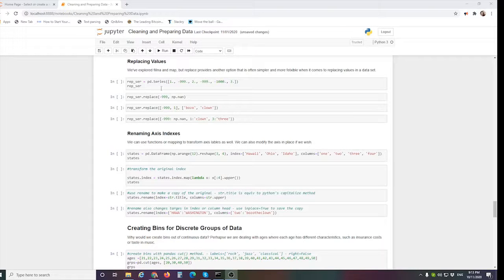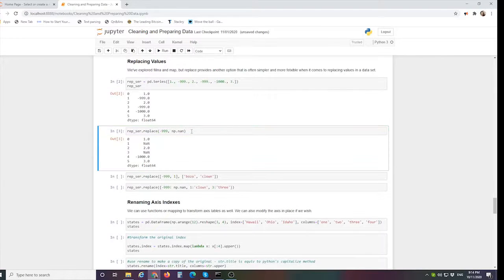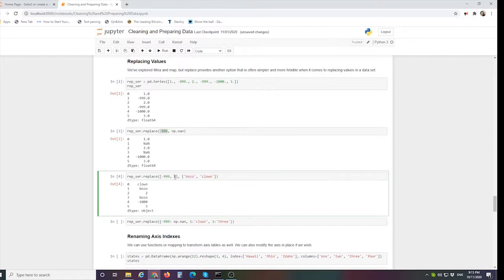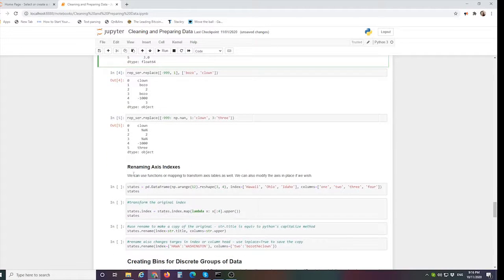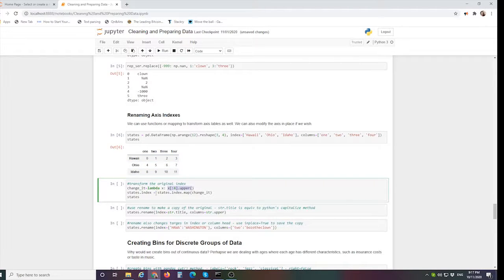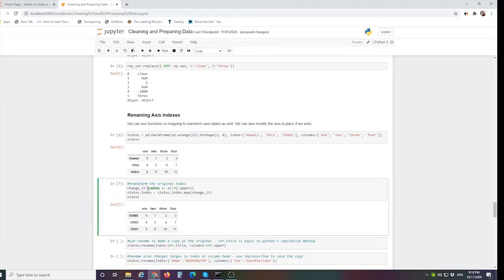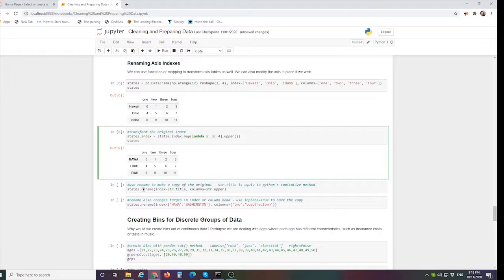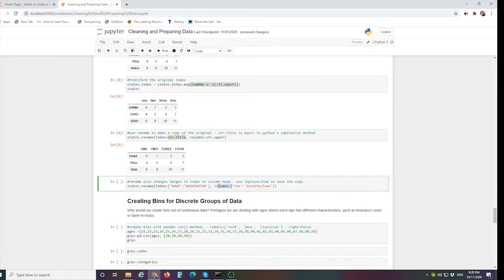Lsn 7 - Replace and Rename to Modify Values and Indices.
In this lesson we use the replace method to deal with unsatisfactory values in both Series and DataFrames. Then we compare the ease of using rename() on row and column indices as compared to using a lambda function.